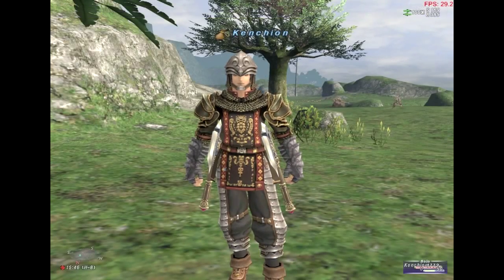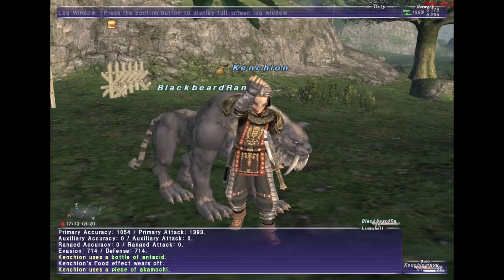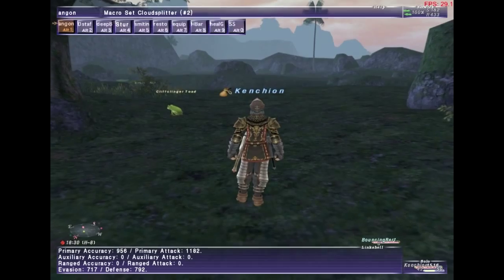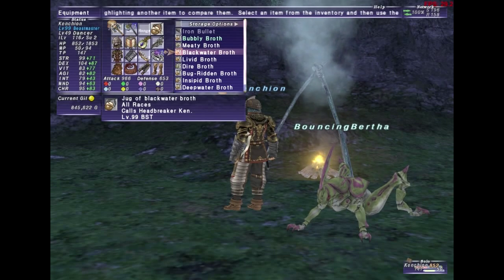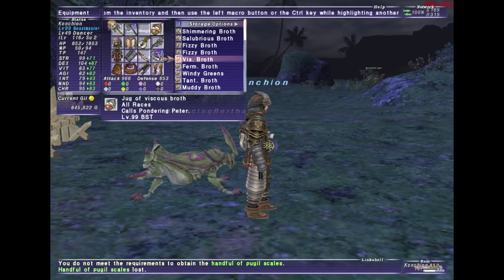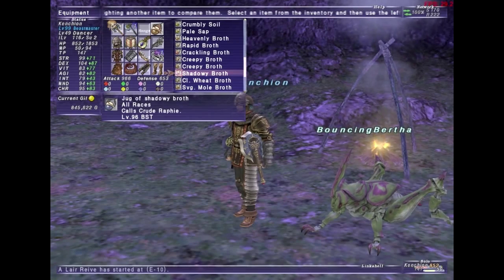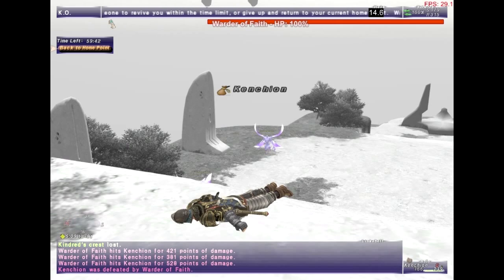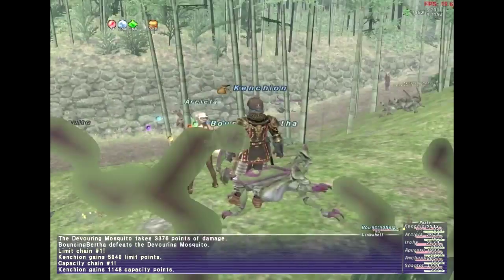Beastmaster 2015 Quick Guide Part 2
Hey guys! Here is a quick Beastmaster guide :)  Hope it helps a little!!!
If you feel like you still have questions, ask in the comment box below or you can visit Falkirks guide page on ffxiah.com

ffxi, games, mmorpg, rpg, video game (industry), gameplay, game, massively multiplayer online role-playing game (video game genre), role-playing game (game genre), beastmaster, solo, walkthrough, funny, how to, tutorial, ffxi solo, ffxi bst, fantasy, Massively Multiplayer Online Game (Media Genre)